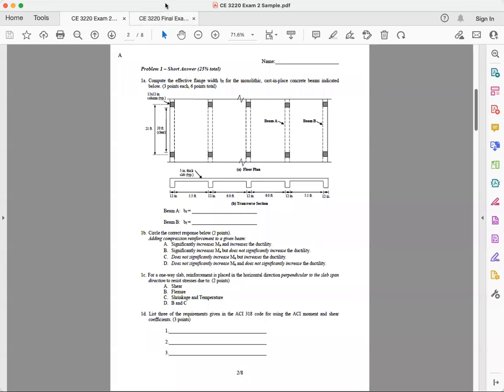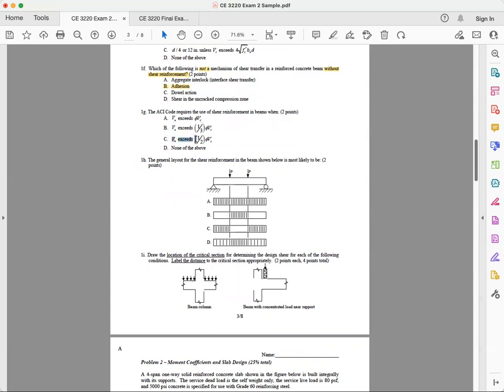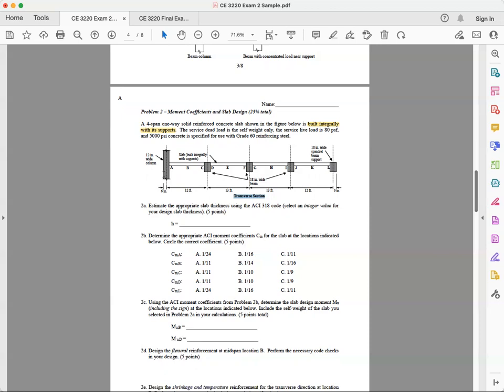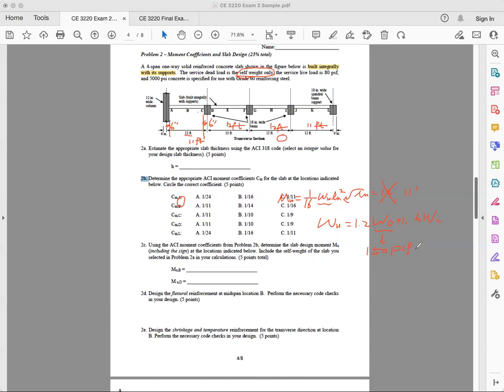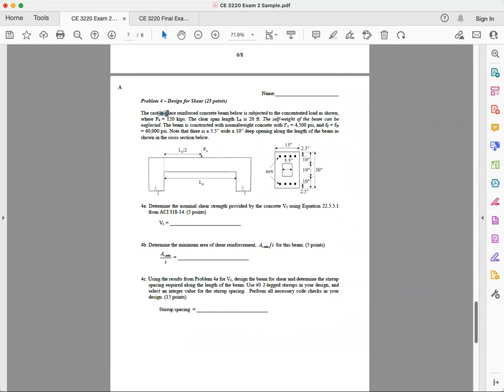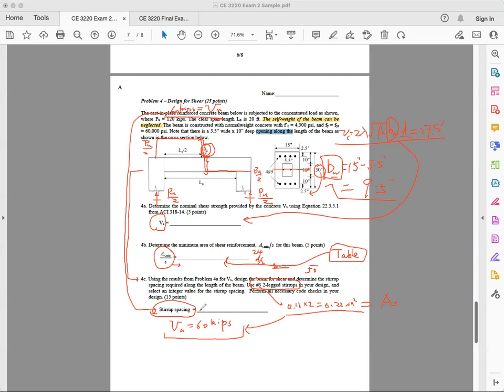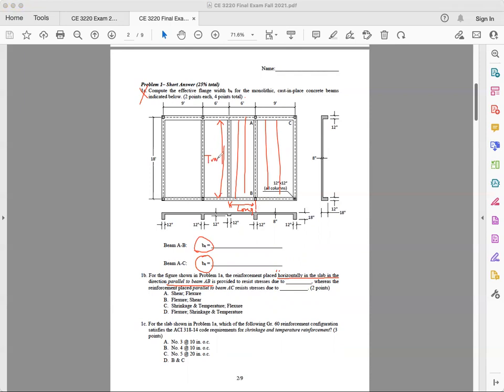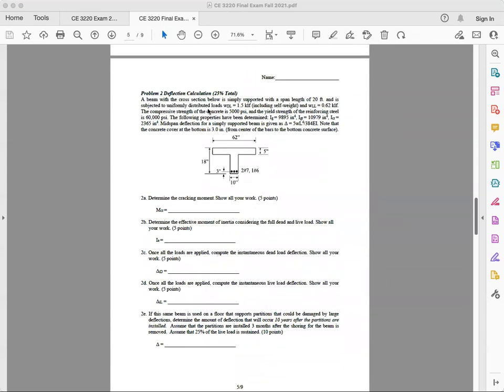CE3220RCDesign OfficeHour Tue 20220503